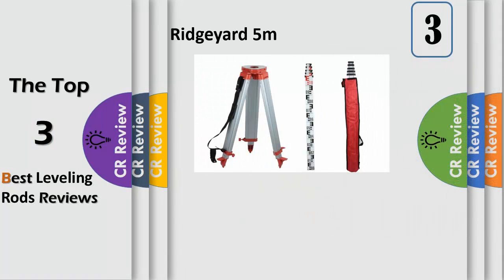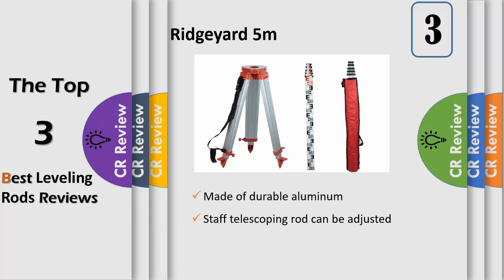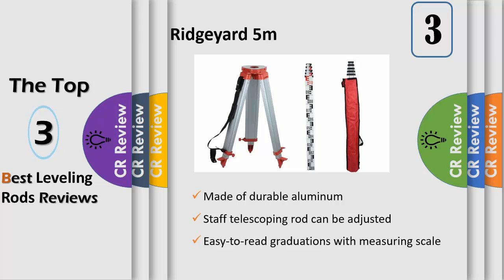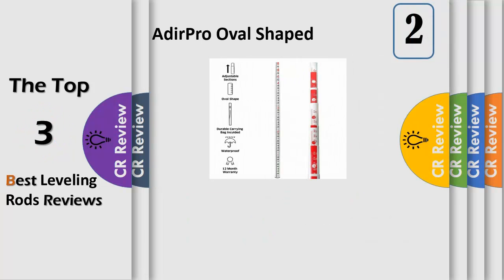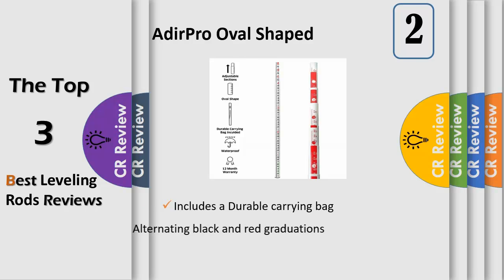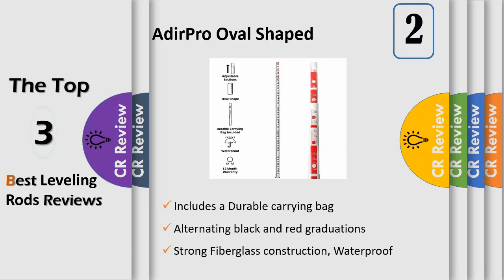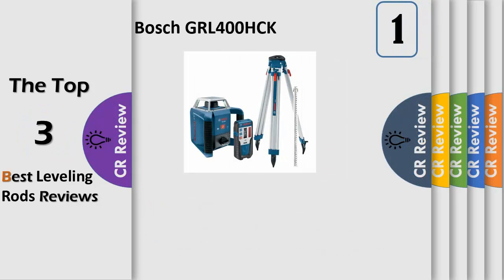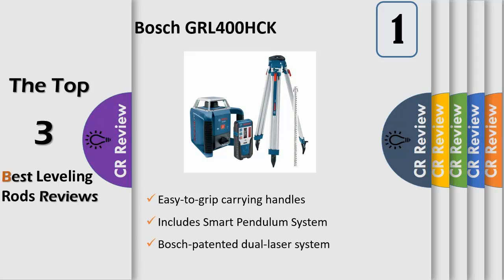Top 3 Best Leveling Rods Reviews in 2019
Get Discount From Here:
3.Ridgeyard 5m
2.AdirPro Oval Shaped
1.Bosch GRL400HCK

A sturdy leveling rod comes in handy when you’re measuring differences in elevation, and it’s an essential tool for any land surveyor, construction worker, building contractor, and more. These devices often feature a telescoping design and can be crafted from a variety of materials, including non-conductive fiberglass or lightweight aluminum. Here we rank them for strength, usability and price.